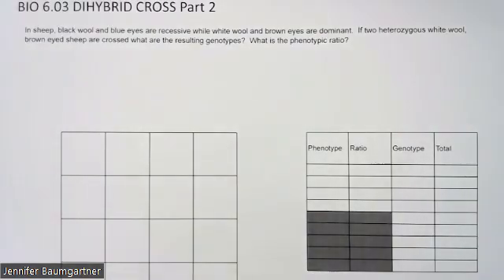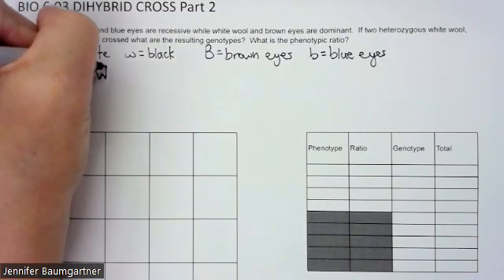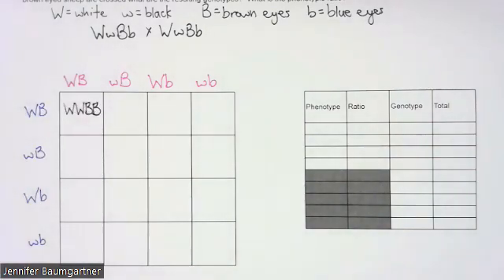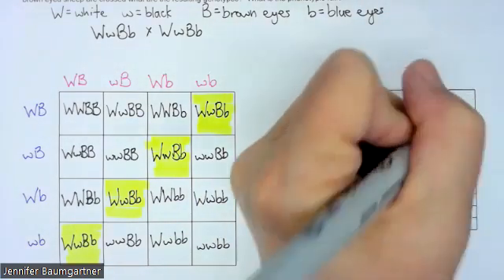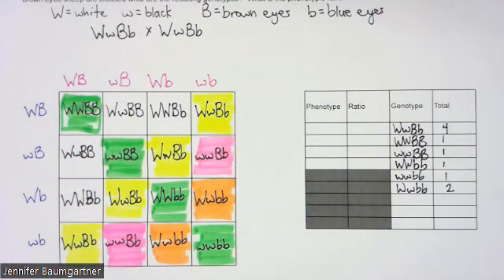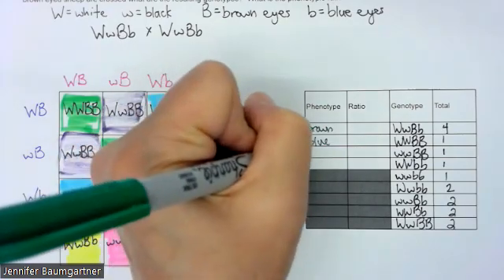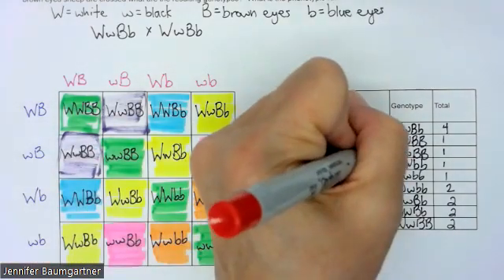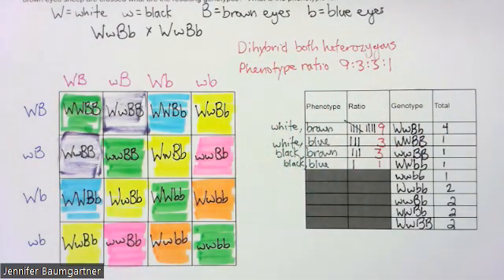BIO 6.03 Dihybrid Crosses Part 2